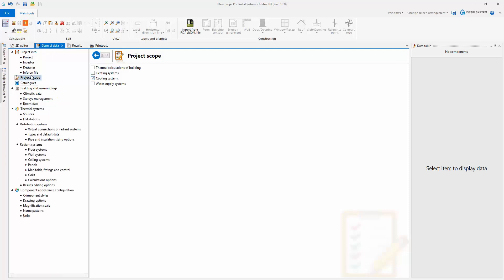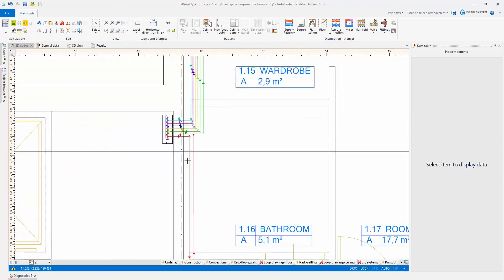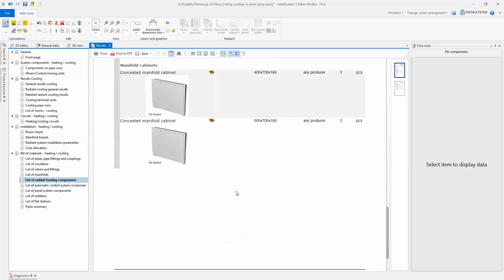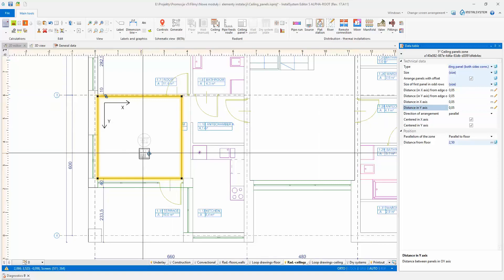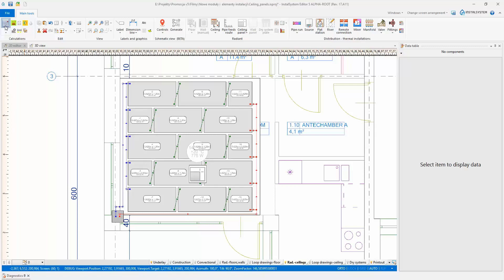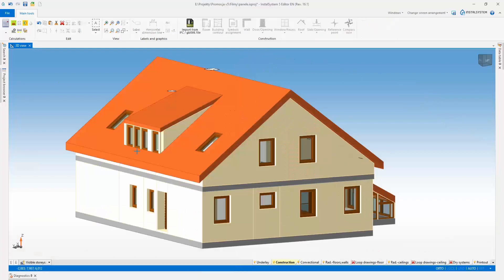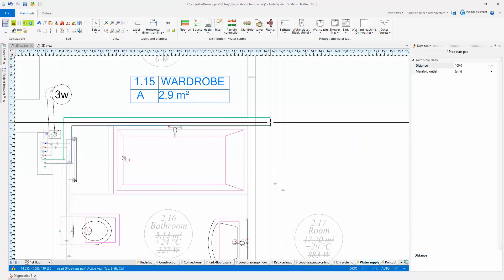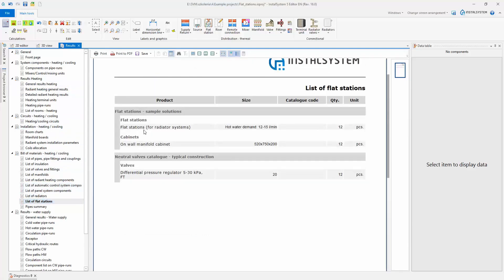InstalSystem 5 - New modules, new applications, new elements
The InstalSystem 5 package is primarily new modules, new areas of application and new installation components. Among others:
 - Heating & cooling ceilings
 - Ceiling and wall panels
 - Suspended steel radiators
 - Flat stations
 - BIM
and other.

More information you will find in our HelpSystem